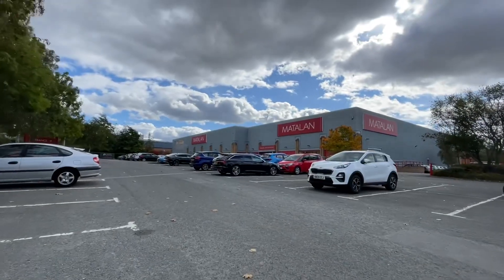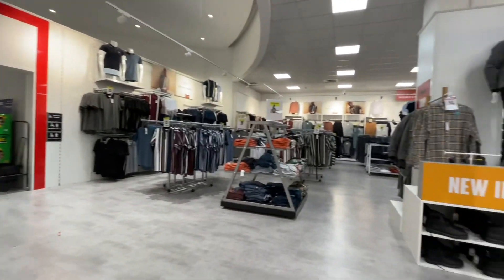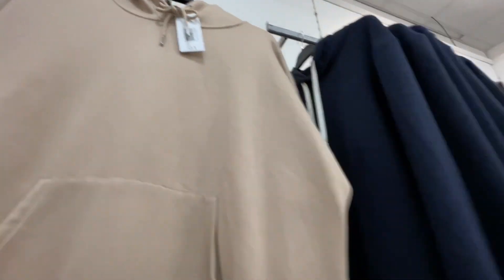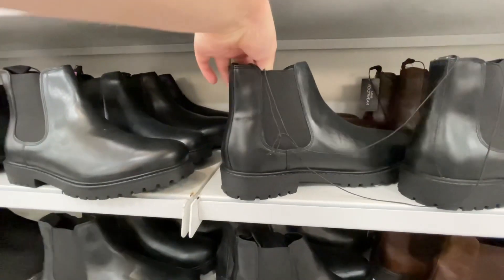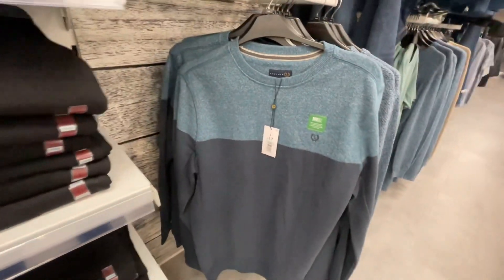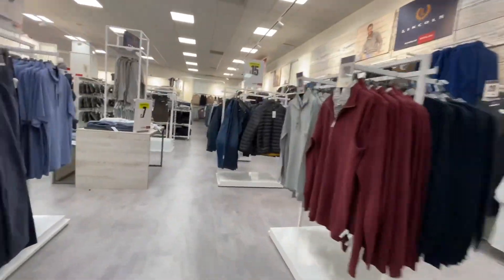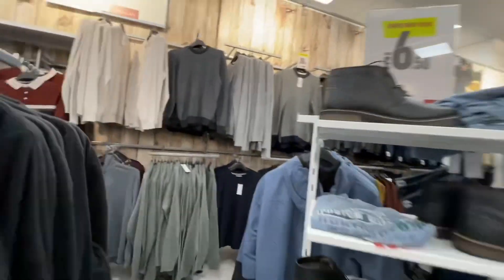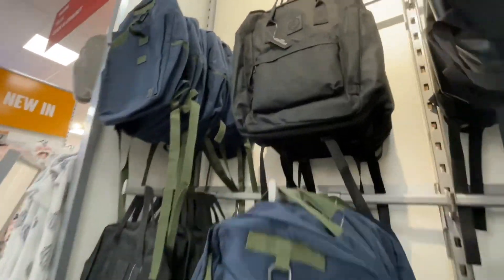MATALAN SHOP WITH ME FOR AUTUMN | shopping at stores I don't usually shop at | men's fashion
Come shop with me at Matalan, around the men's clothing section. A store that I wouldn't usually look at clothes in and see what I find!